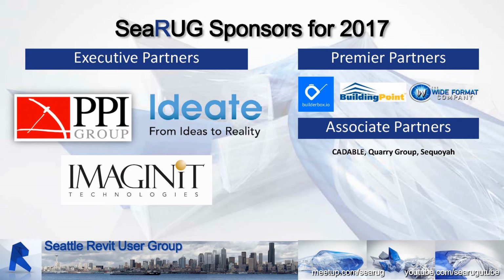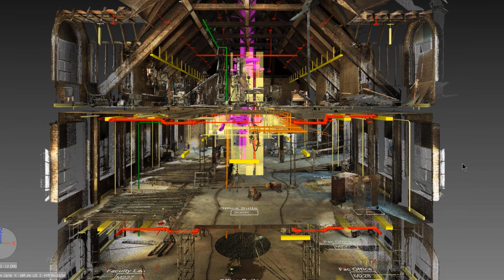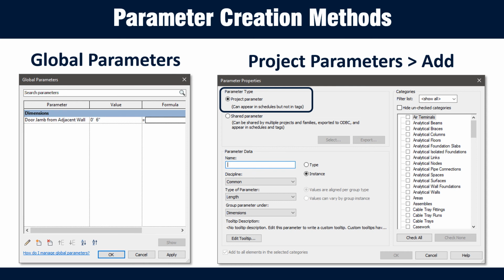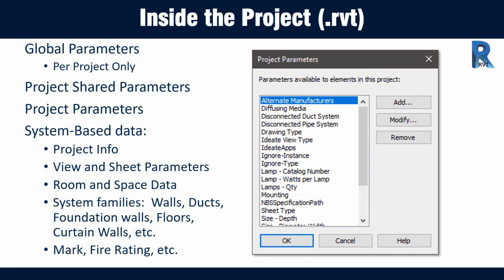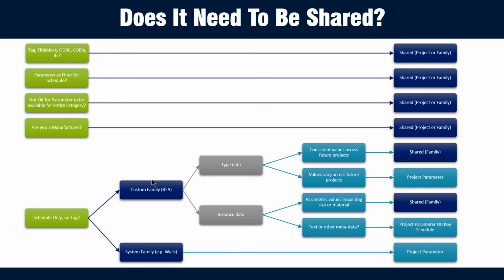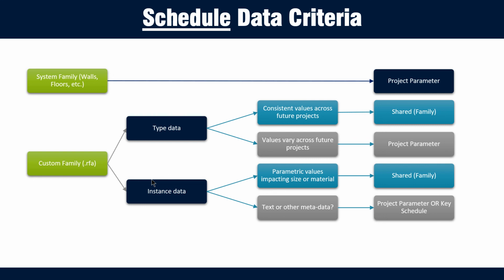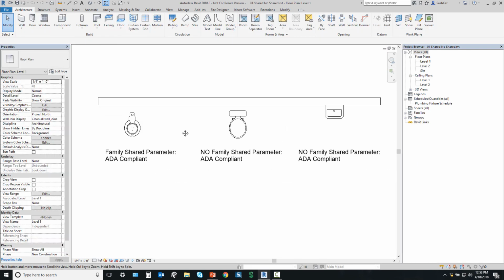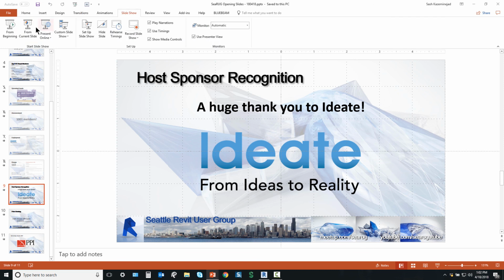2018 0418 SeaRUG Revit Parameters Ideate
We All Love Parameters

Presentation Description:
Project parameters, key parameters, family parameters, shared parameters, parameter groups, and GUIDs – it can be overwhelming to dive into the world of Revit data! A well-organized data structure will bring about a higher quality handover document and reduce scheduling headaches down the road. You can’t create custom content without first understanding the Revit data structure for each kind of parameter. Type information vs. Instance information is critical to understand. In addition, do you create a custom parameter in the family or in the project? These critical decisions will impact how you extract, modify, and control the data in Revit. We will go deep into the "I" of BIM for this session, and show you how easy it is to control and master your Revit data.

About the Presenter:
Sash Kazeminejad, AIA | LEED AP | ACI – Customer Success Manager
Sash earned his Master of Architecture from Montana State University and is a California registered Architect, LEED Accredited Professional, and Bluebeam Certified Instructor. He has extensive experience in project management; BIM management; design for architectural firms in California, Montana, and Oregon; and leading classroom and online BIM training. He provides consulting, sales, support, and training solutions to AEC customers around the globe. Find Sash on Twitter and LinkedIn